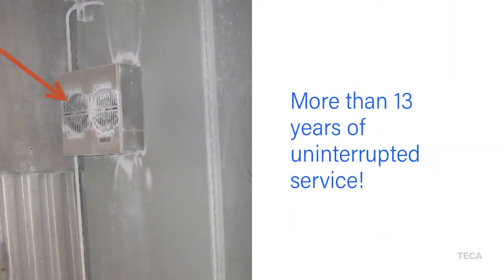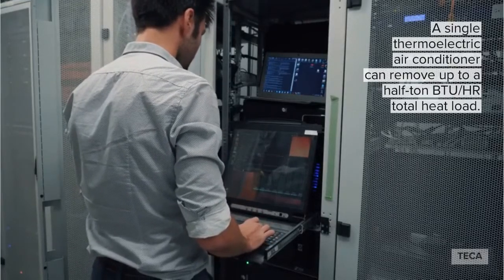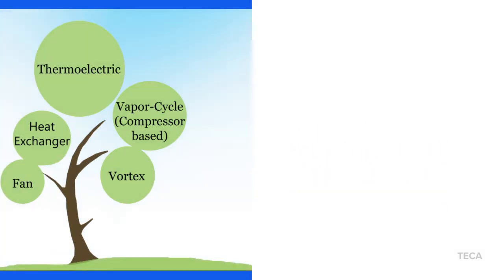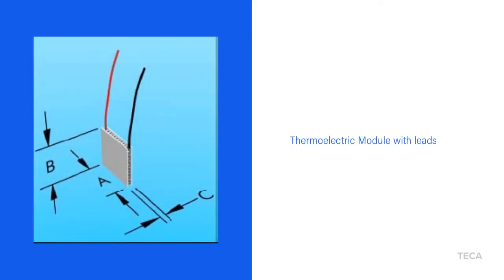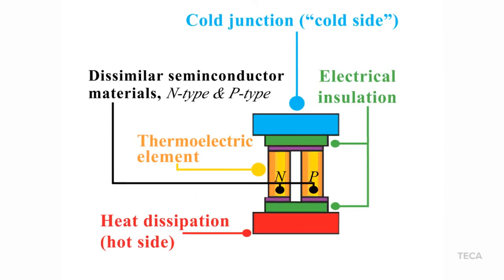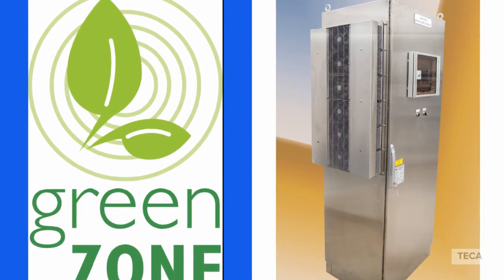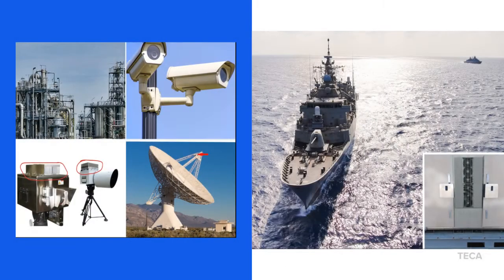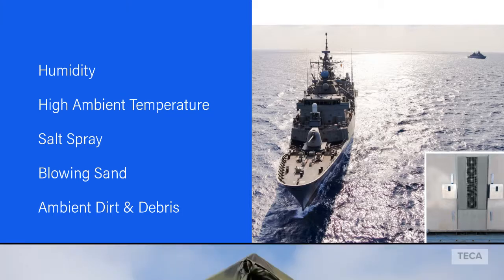Electronics Protection in Aerospace and Defense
Gain insight on reliable solutions for demanding environments.